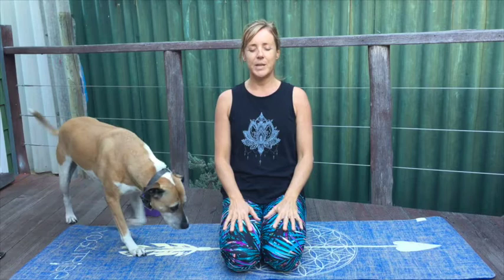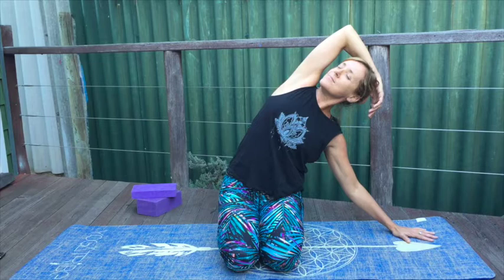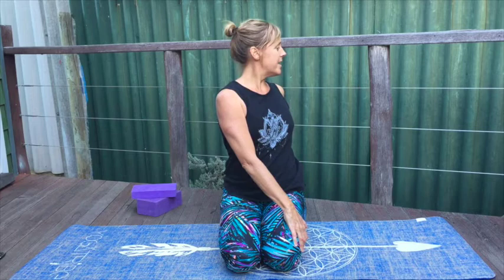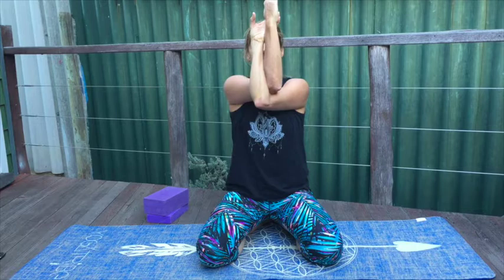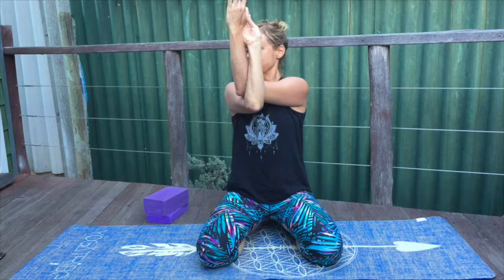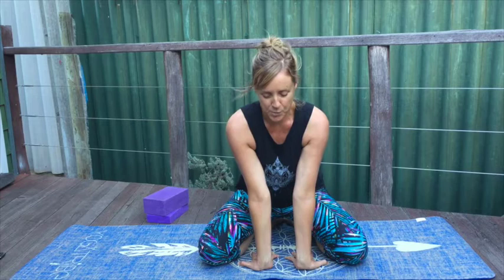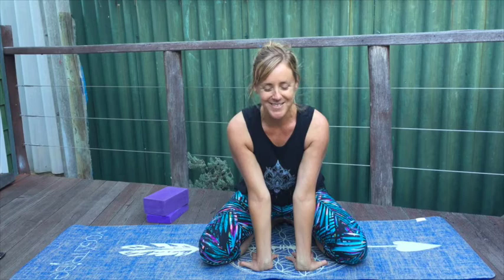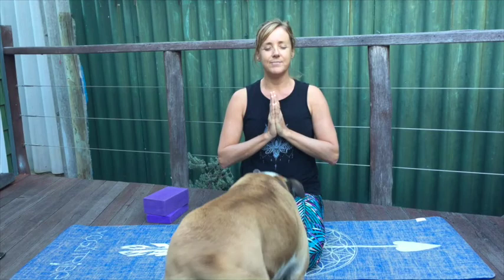MORNING YOGA CHALLENGE DAY 9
Chi breath + gentle chest and arm openers.
And you get to meet my cheeky Kimberley dog, Raaya!
She can't help herself when I roll out my yoga mat. Kisses and playtime all round!

I got a bit distracted because she just HAD to get her happy face (and tongue!) in there! I did intend to share a lot more insight -- but today's practice is a lovely way to segway into one of the other previously shared video sequences ;)

Breath deeply today, opening up your lungs.. and heart! In fact, do everything from your heart - the home of your true nature.

Enjoy -- and let me know how you go!